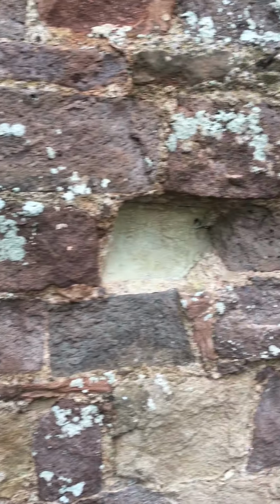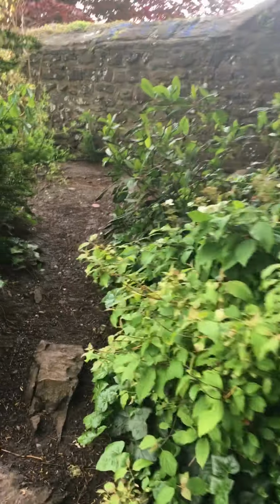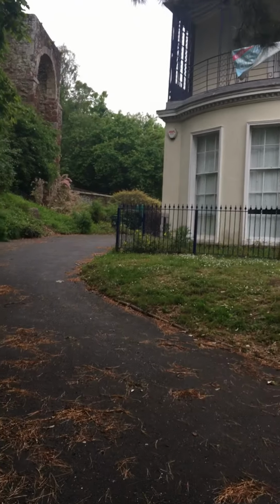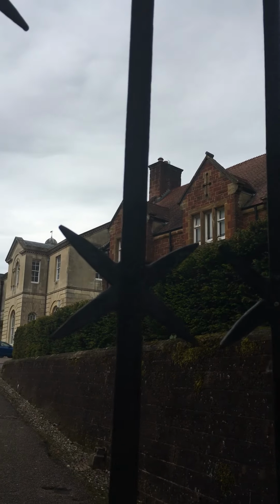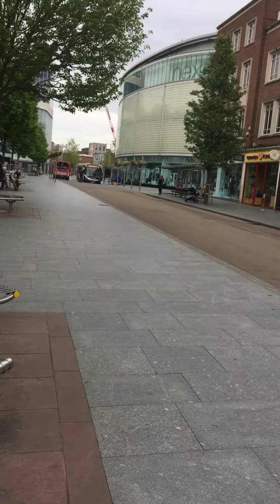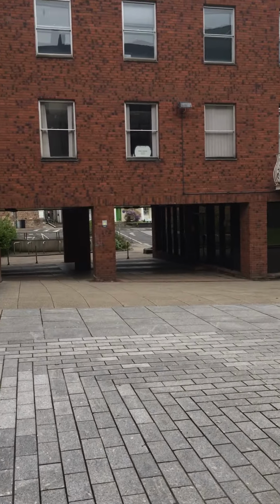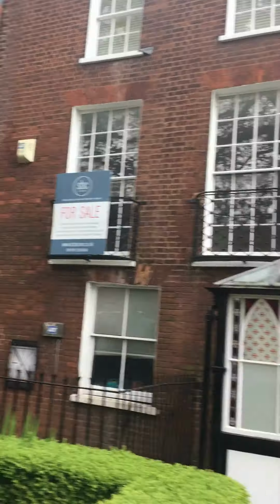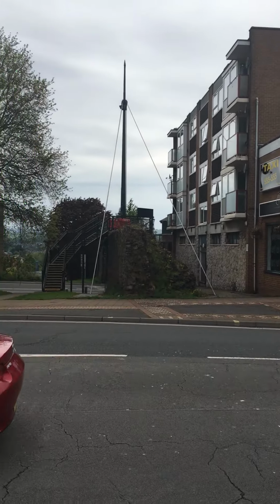CASTLE STREET AND THE ROUGEMONT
The Exeter Castle. A walkthrough town and a tour of the outside of the castle grounds on a spring day.